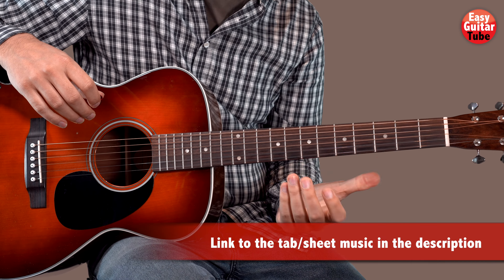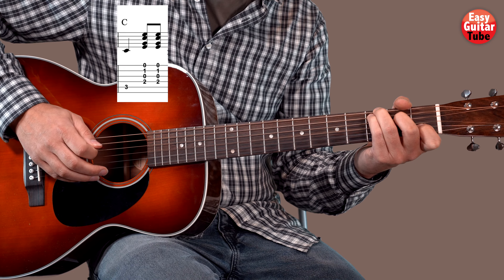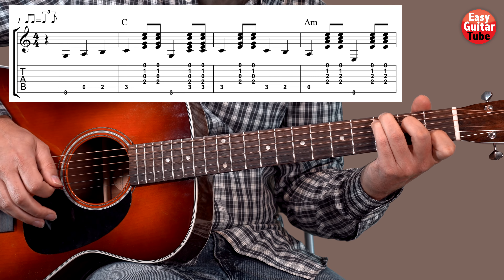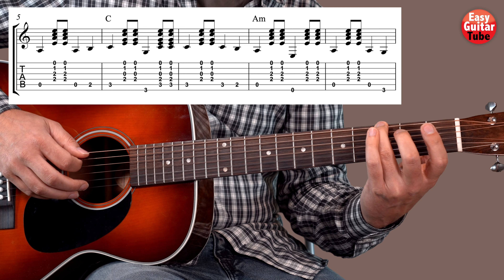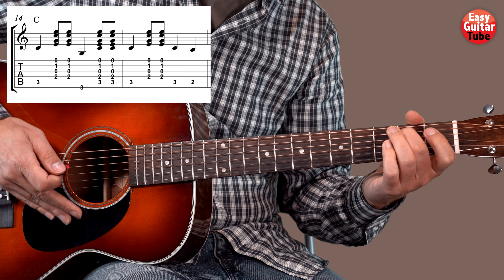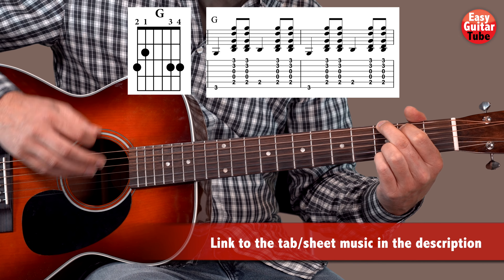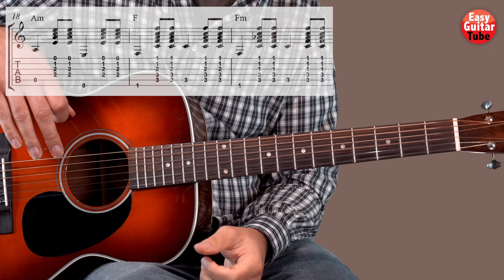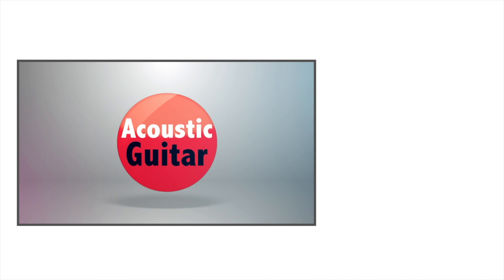Botella Tras Botella - Easy Guitar Tutorial (CHORDS)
Easy guitar tutorial. Guitar lesson. How to play the chords of the song Botella Tras Botella by Gera MX and Christian Nodal. @GeraMX @ChristianNodal